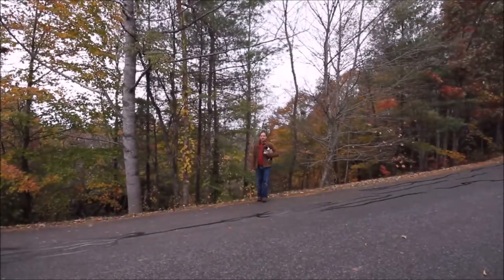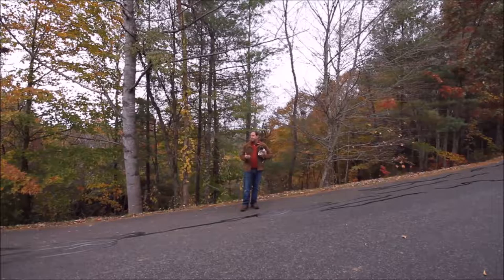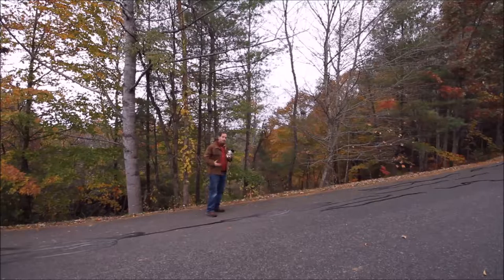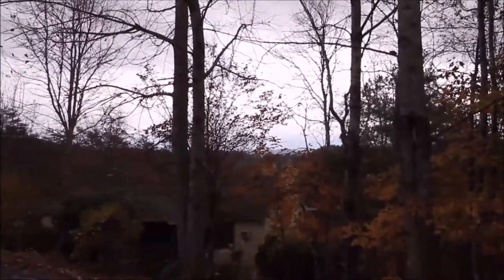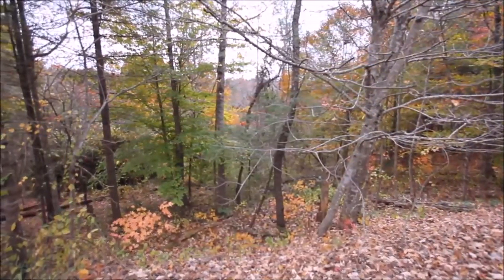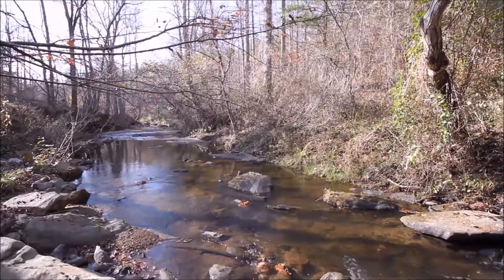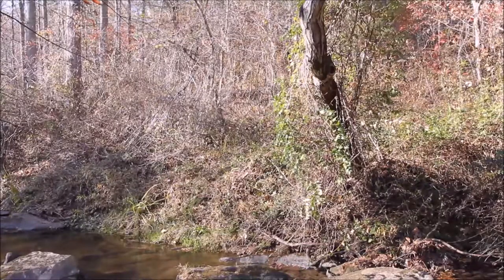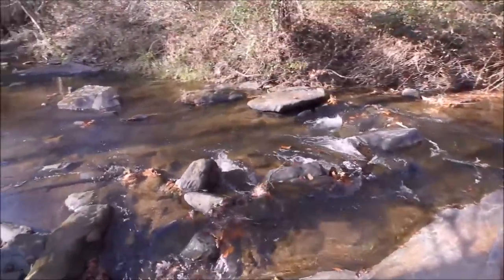Weaverville Land For Sale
Another beautiful South Asheville Home for Sale.  Discover why so many people are calling Asheville home.  $32,000 UNDER TAX VALUE! Seriously! Water front in the Mountains usually means a small creek or a ditch, but this home site has big bold Creek! 1.79 acres with views in an established community in Weaverville, NC. just minutes to Lowes, Wallmart, CVS, dining,shopping,ect. 10 Minutes to Asheville. Minutes away, but feels miles a part. Common Mtn. build site with large safe creek below. Perfect for children,pets,& Fly Fishing & morning coffee. $500 1 time new owner fee. See HD Video.